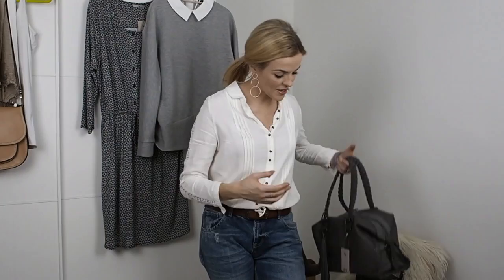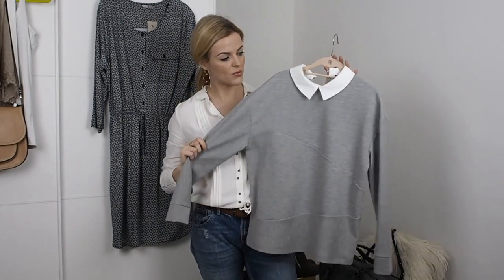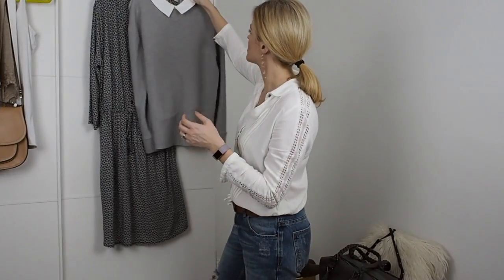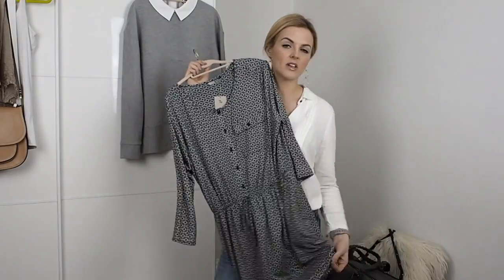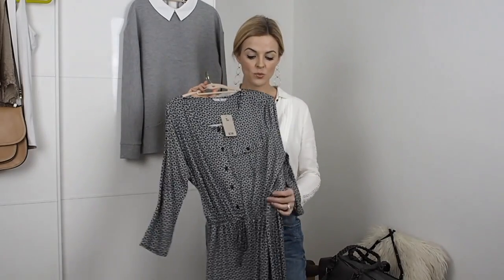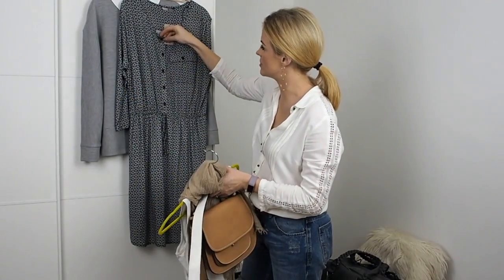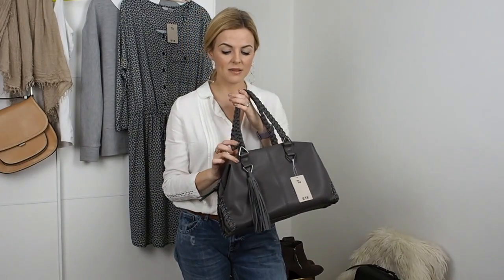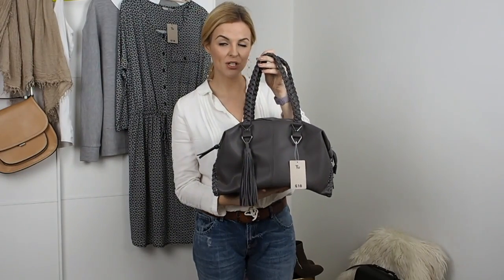Affordable fashion - Sainsburys TU Clothing Haul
Ali Bailey shares with you her fashion purchases from a recent haul  at Sainsburys clothing range, TU Clothing. Affordable pieces that look way more expensive than their price tag and how to work them into your current wardrobe for Winter, going into spring/summer.

Grey stabstitch shopper bag (out of stock online at the moment, so there wasn't a link, but it is available in stores)